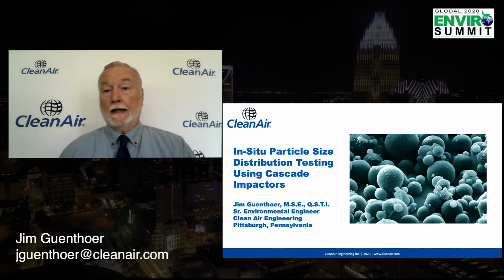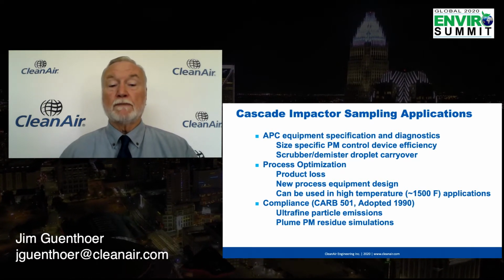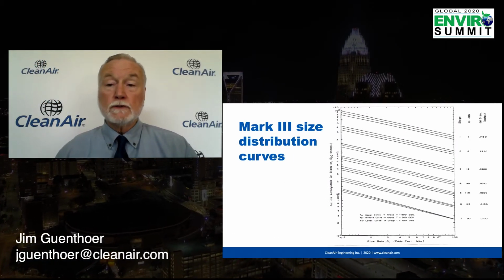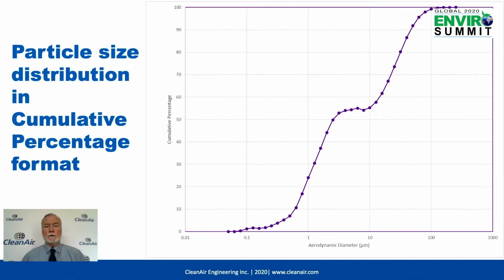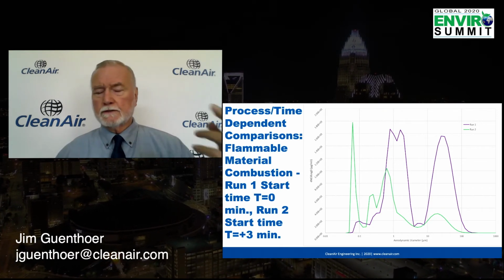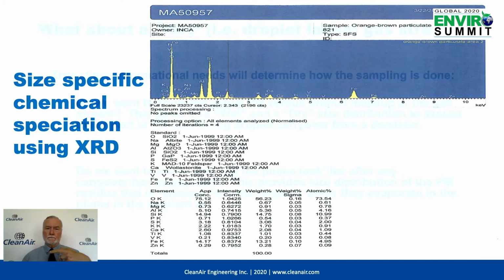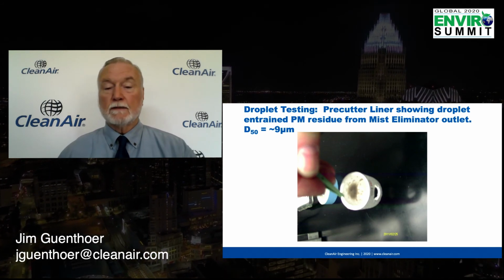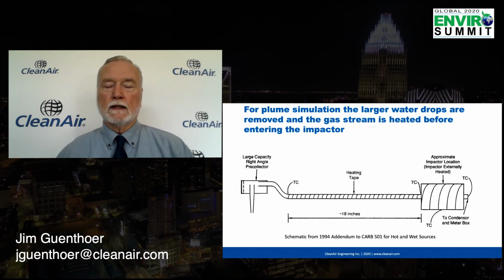In-Situ Particle Size Distribution Testing Using Cascade Impactors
Virtual Presentation by CleanAir's Jim Guenthoer

This presentation looks at the use of in-situ cascade impactors to provide particle size distribution data used for compliance determinations, air pollution equipment diagnostics and design, and process optimization. Examples of the equipment and actual graphical test results from several types of sources and applications are presented. The ability to use impactors in wet gas streams to evaluate water droplet carryover and plume simulation are also demonstrated.